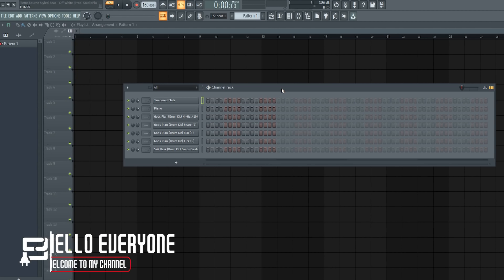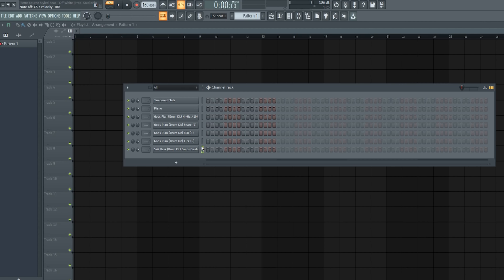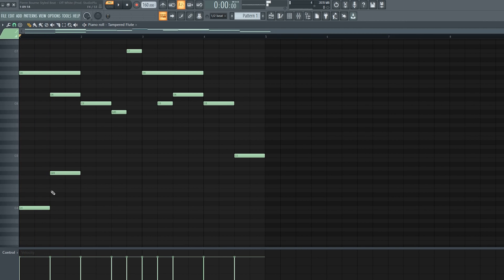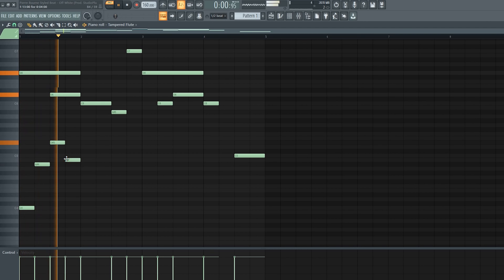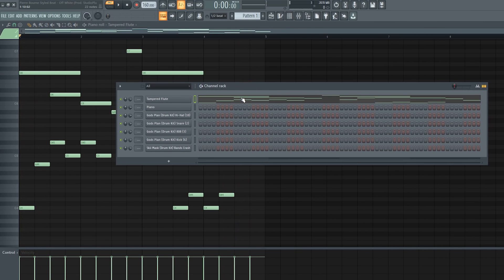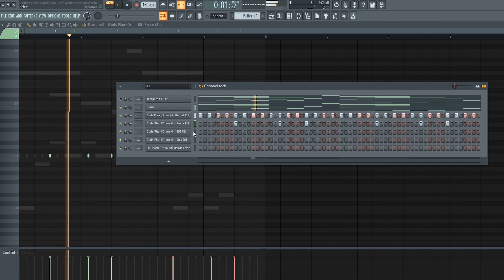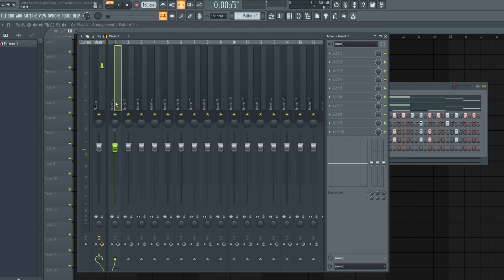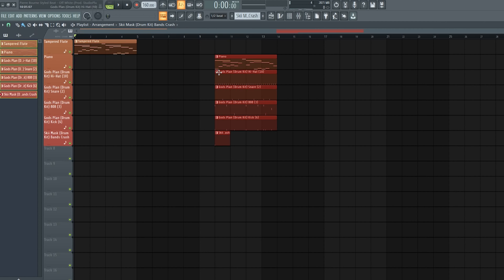How To Make A Pi'erre Bourne Type Beat Using FL Studio 20 | Beat Making Tutorial From Scratch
🔌Purchase Kits - StudioPlug.Net🔌

Sign up to Distrokid to get your music played on 100s of streaming services along with services to help your music be protected with YouTube content ID. Get payed whenever anyone uses your beat on YouTube now!